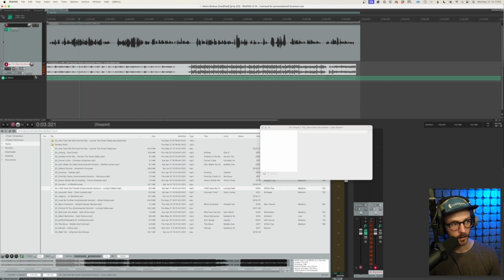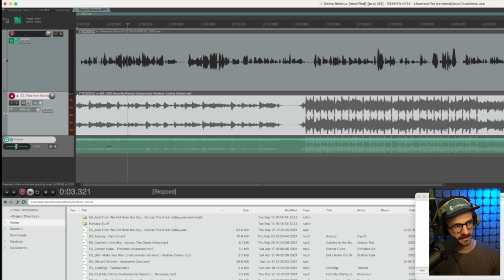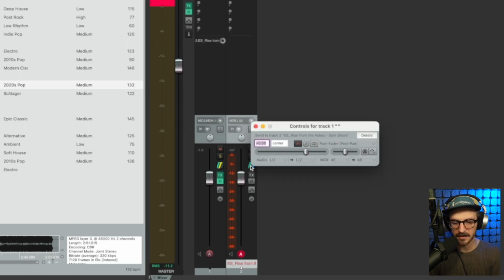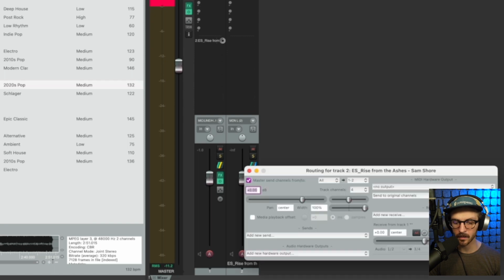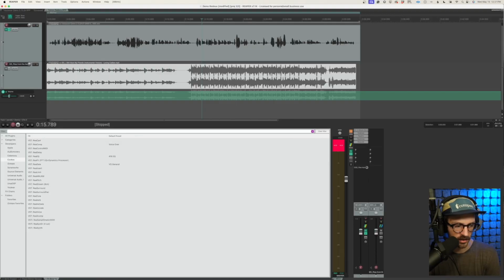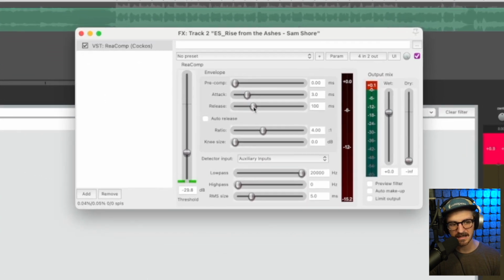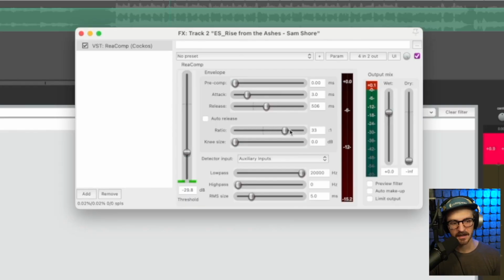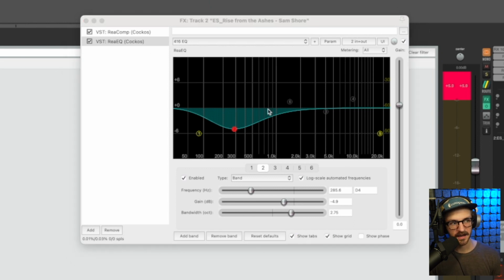How to Use Side-chain Compression, EQ, and more with Music | How to make a VO Demo: Part 4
Here are several techniques you can use to help your VO stand out over the music beds you've selected for your projects. We'll walk through side-chain compression, equalization, and a couple other techniques to help you sound awesome and professional.

If you want to watch the whole video on DIY Voiceover Demos, just follow this link!

⭐️Youtube SuperThanks (above^^^)
⭐️Become a "Booth Buddy!"